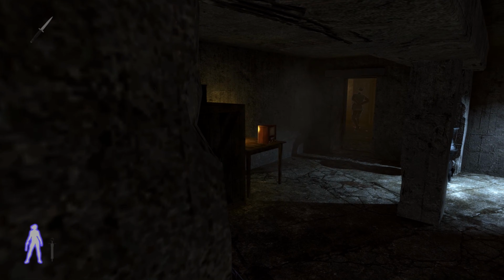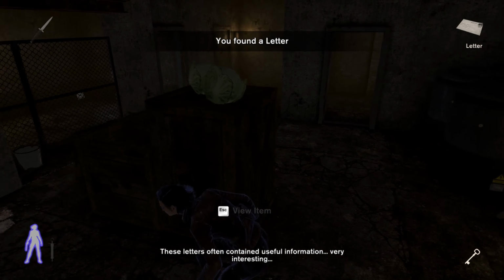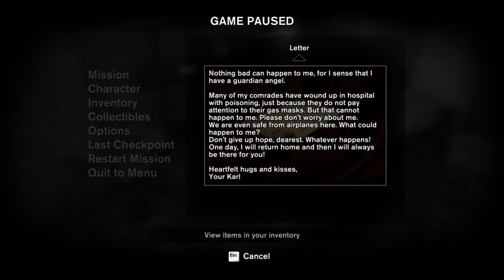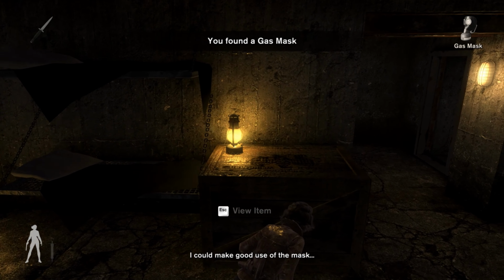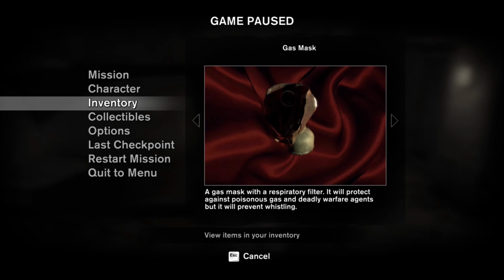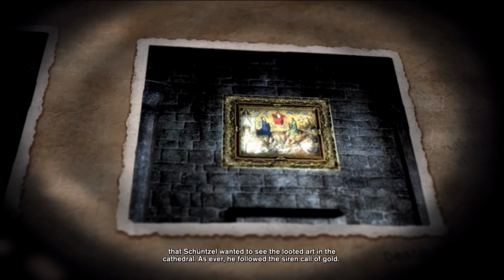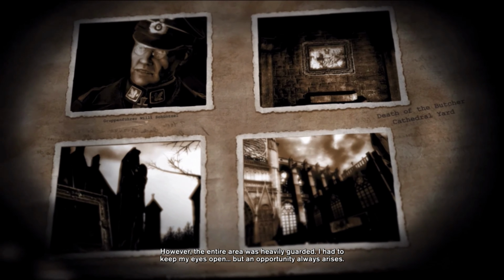Velvet Assassin |BEING A FEMALE WWII SPY| (Part 1)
Hello everyone and welcome to Velvet Assassin! On this game we play as a female WWII spy by the name Violette Summer. This game is based off a real female WWII spy by the name Violette Szabo. If you want to learn more about Violette Szabo, research about her online. She went through a lot and she was a tough woman.